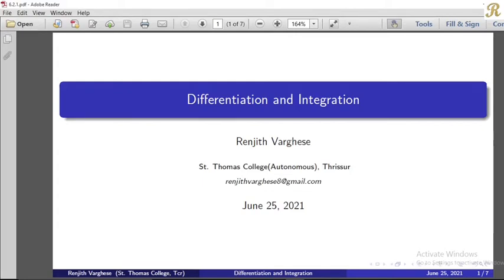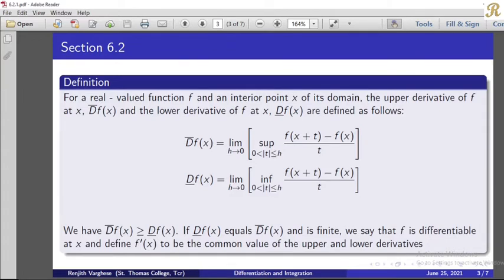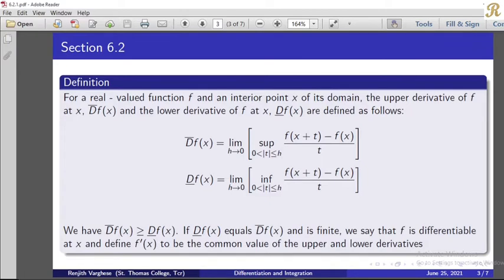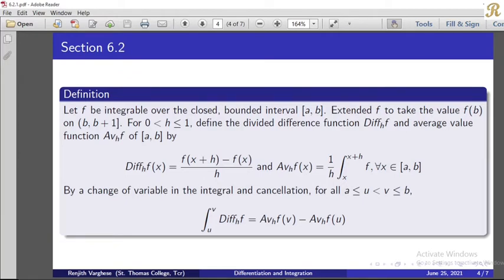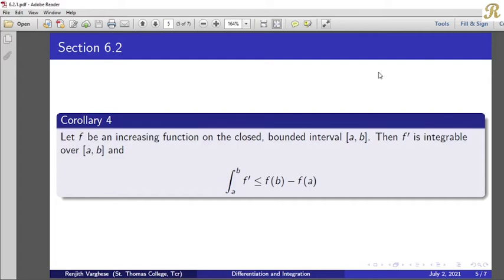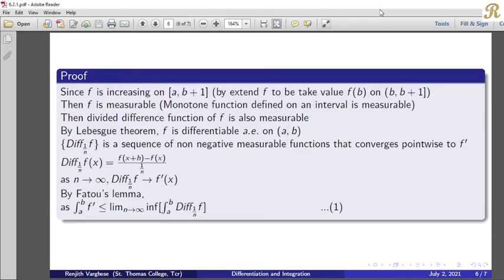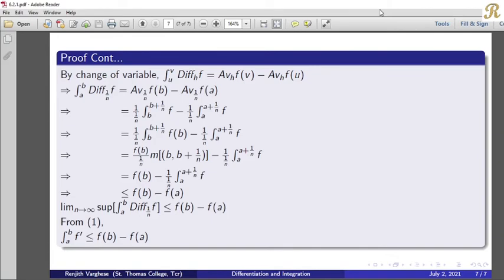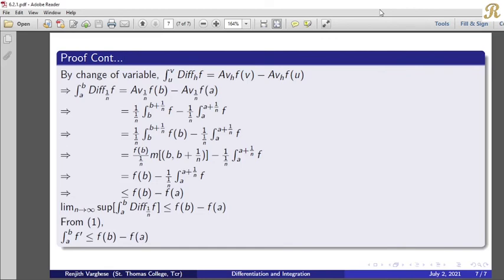Differentiation and Integration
6.2 Differentiability of Monotone functions: Lebesgue Theorem - Corollary 4
(6.2.1)